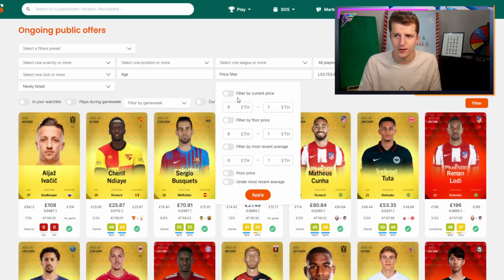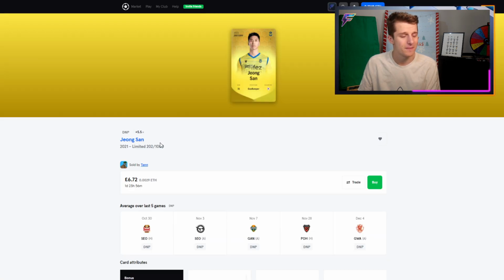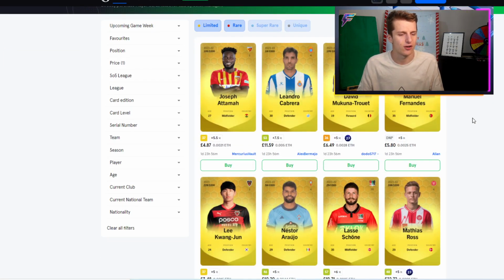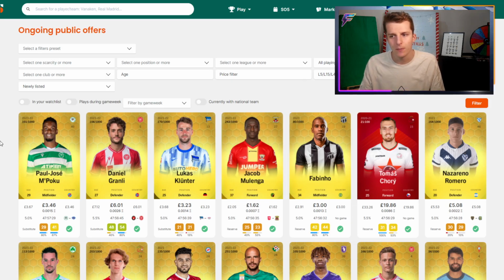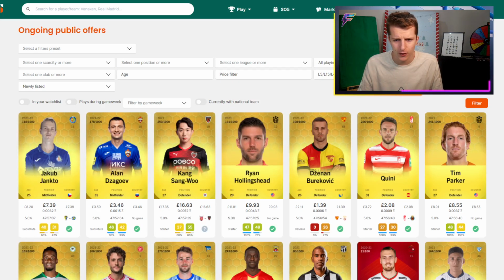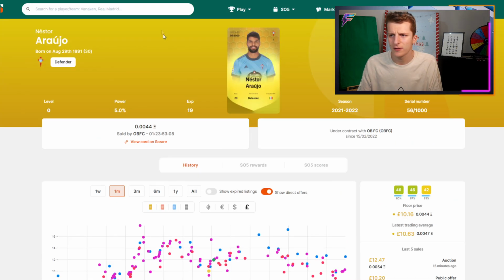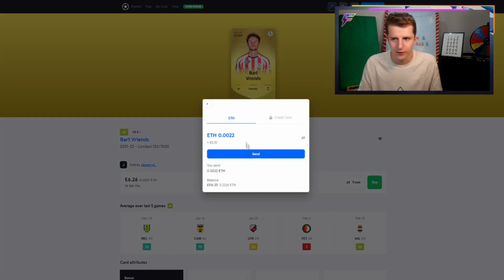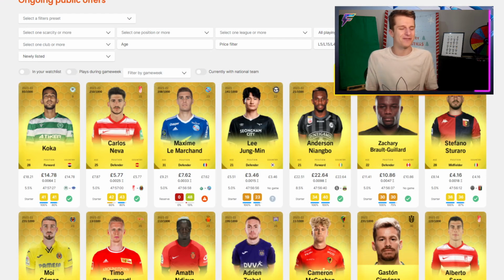HOW TO SNIPE ON SoRare 3.0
In this video I teach you how to snipe more efficently SoRare

Sign Up to Sorare and get a FREE Limited card after buying 5 players from the auction market